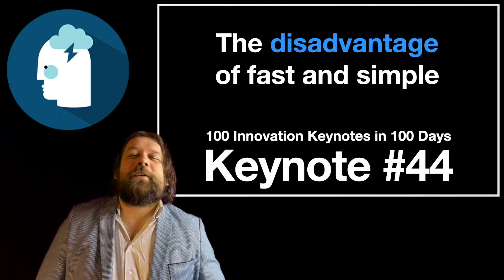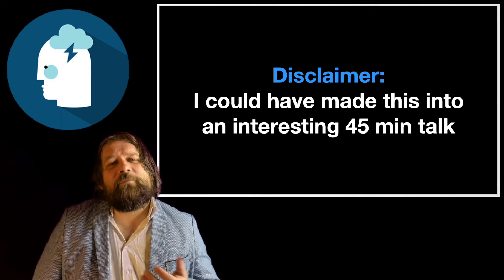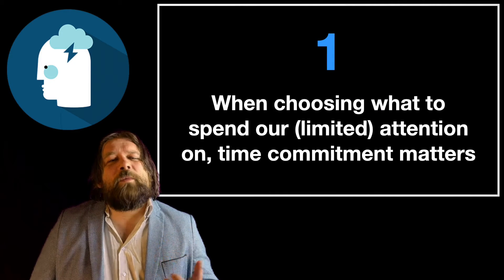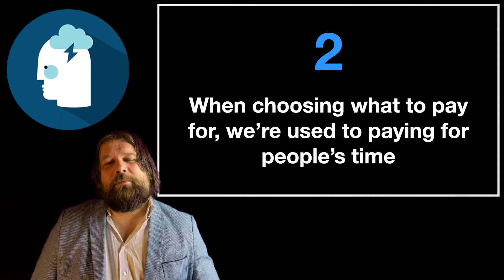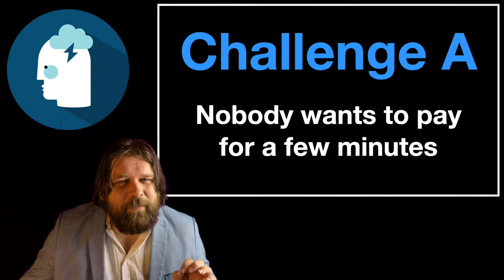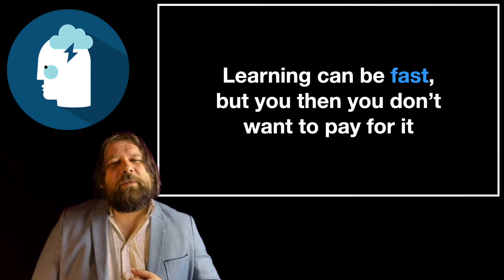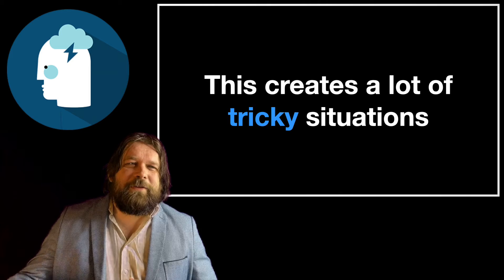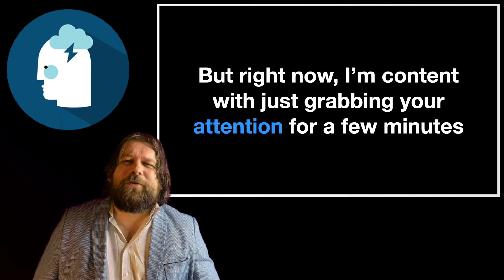100 INNOVATION KEYNOTES IN 100 DAYS: #44 The disadvantage of fast and simple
Part of the "100 Innovation Keynotes in 100 Days" series by Claus Raasted.